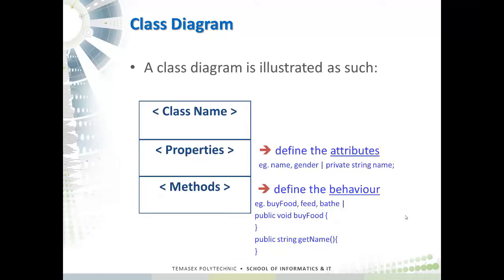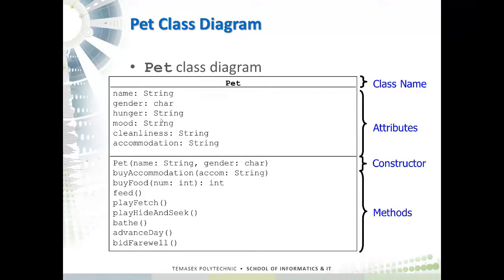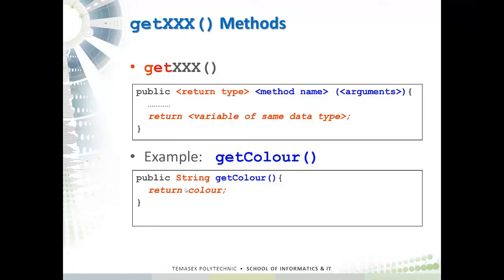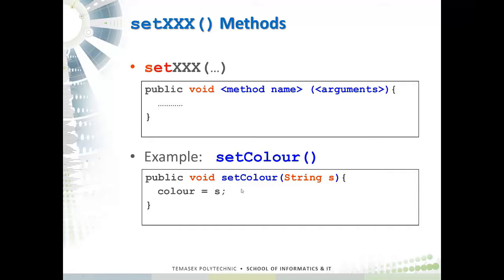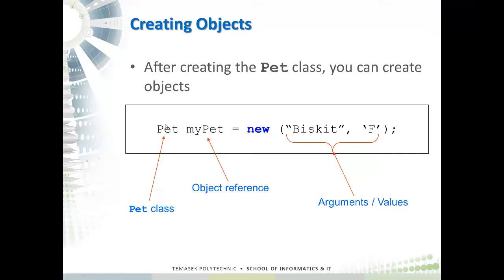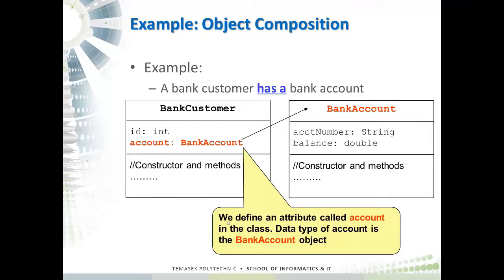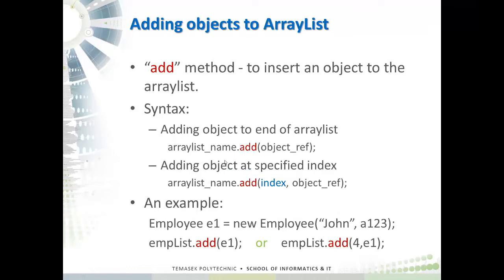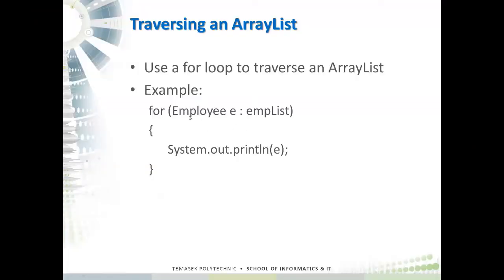OOPG Java revision (Re-Upload)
Reupload of my cringy old video with pumped up volume